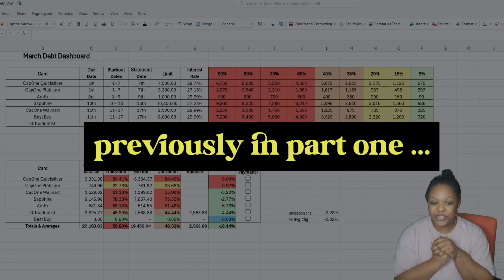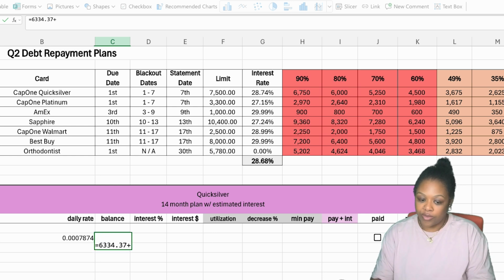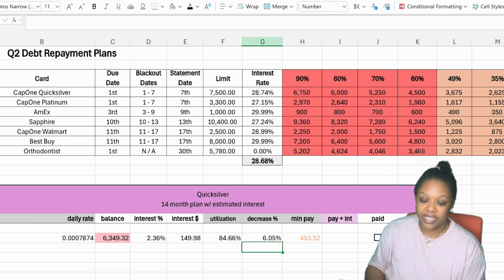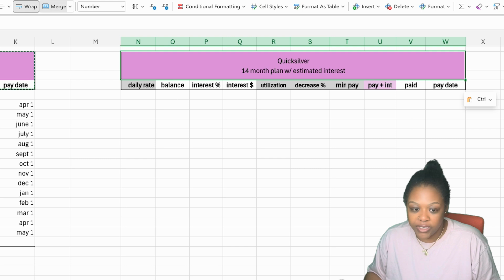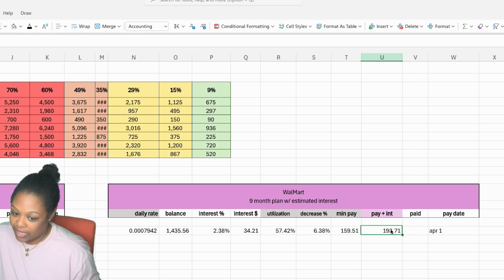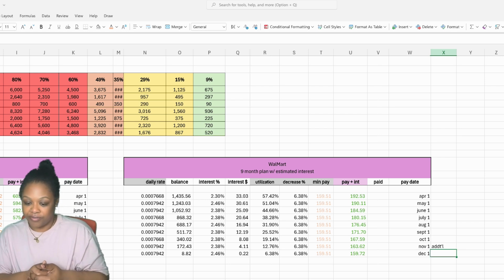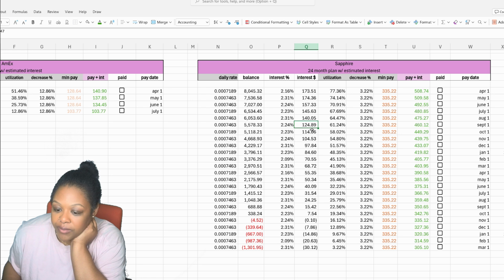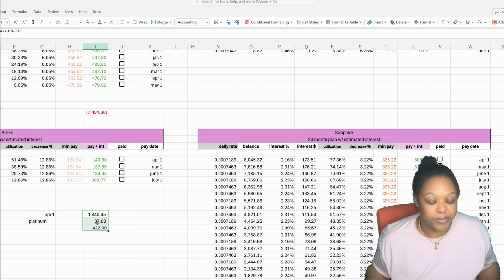How to create a CUSTOM DEBT REPAYMENT Chart - Debt Check-In Part 2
Ok, yall, we got a plan! A step by step walkthrough on predicting interest charges and really understanding your credit card figures.
Leave your questions down below for April's Q&A video :)

Or, go to their website and sign up for a 7-day trial

Other stuff:
Uber Eats Code, because food | eats-n6tr3